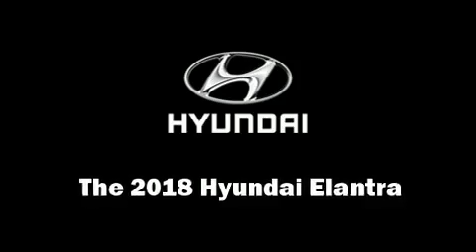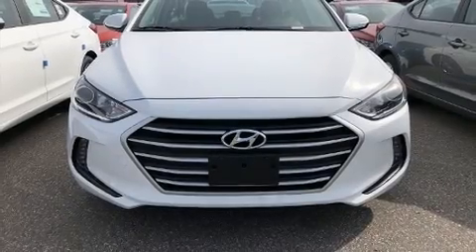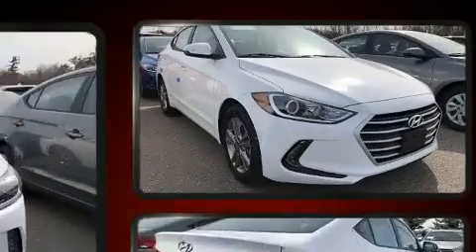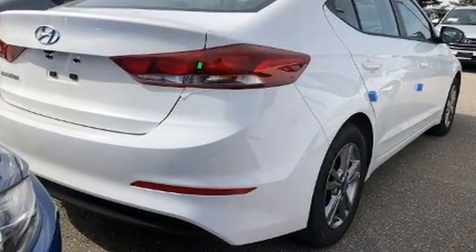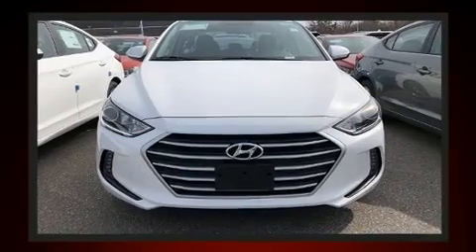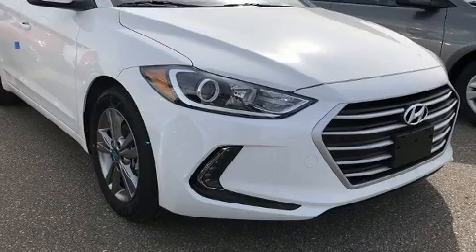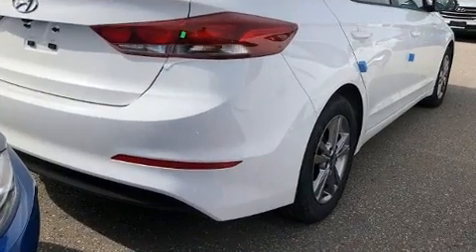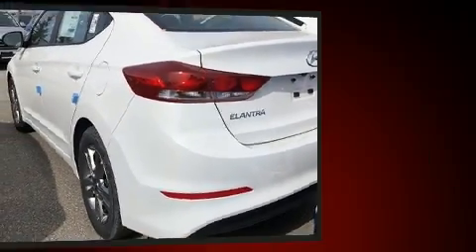2018 Hyundai Elantra GL in Ajax, ON L1S 2C8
Ajax Hyundai
170 Westney Rd S

Step into the 2018 Hyundai Elantra. This 4 door, 5 passenger sedan provides a satisfying ride for all passengers. It features an automatic transmission, front-wheel drive, and a 2 liter 4 cylinder engine. Hyundai prioritized fit and finish as evidenced by: variably intermittent wipers, heated seats, air conditioning, fully automatic headlights, turn signal indicator mirrors, an overhead console, and 1-touch window functionality. Audio features include an AM/FM radio, steering wheel mounted audio controls, and 6 speakers, enhancing the audio experience throughout the interior. Hyundai ensures the safety and security of its passengers with equipment such as: dual front impact airbags with occupant sensing airbag, head curtain airbags, traction control, ignition disabling, and ABS brakes. Brake assist technology provides extra pressure when applying the brakes. You will have a pleasant shopping experience that is fun, informative, and never high pressured. Please don't hesitate to give us a call.